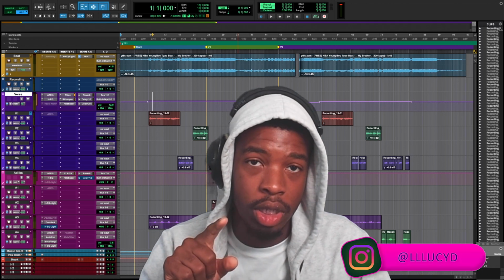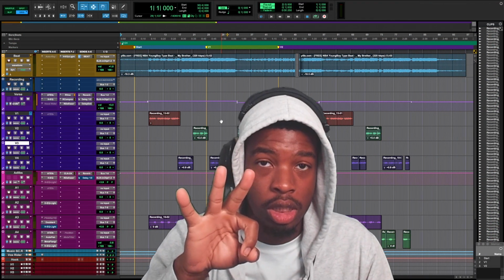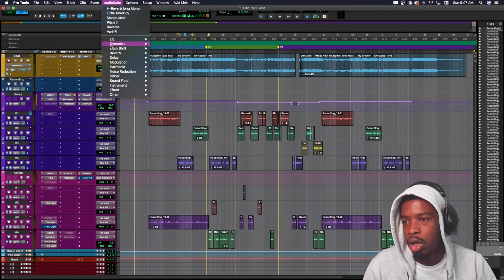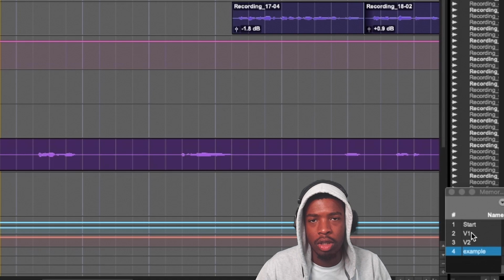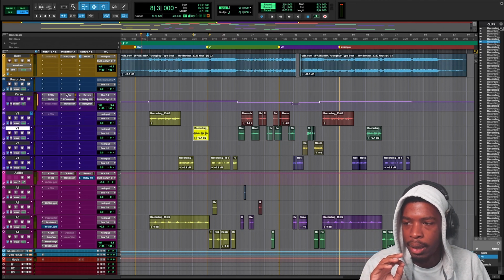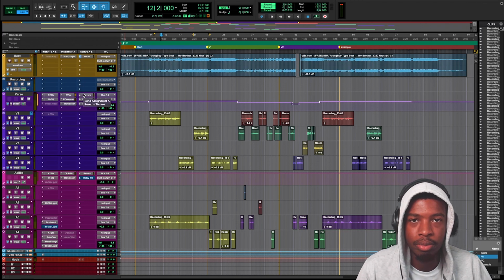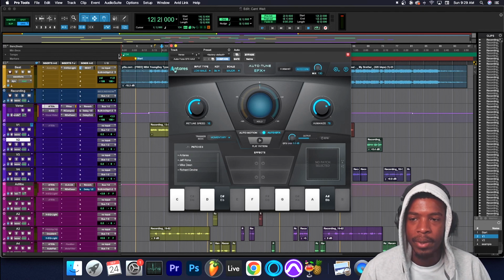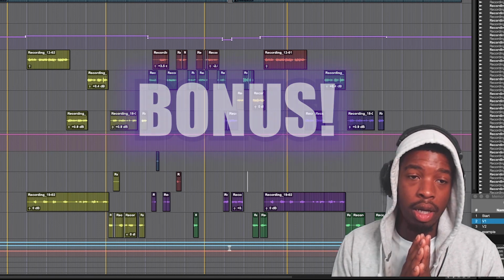MIX your songs 10X FASTER with these 7 tips!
Tips to help you record and mix your songs FASTER!!! (INDUSTRY STANDARD)

DONATE To help this channel educate more music creators like US!!🙏🏽🤩

SONG: Lucyd - Can't Wait (SOUNDCLOUD)

0:00 Introduction
4:58 Autotune
8:48 EQ / Subtractive EQ
14:13 Desser
19:09 Compressor
25:54 EQ 2 / Second EQ
26:51 Delay / Reverb
33:34 Adlibs MIX
39:22 Outro